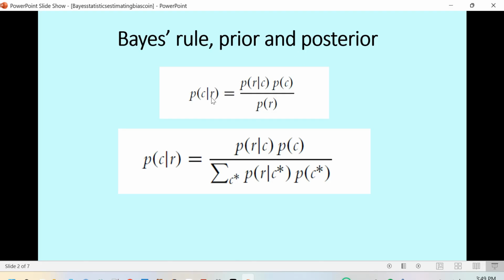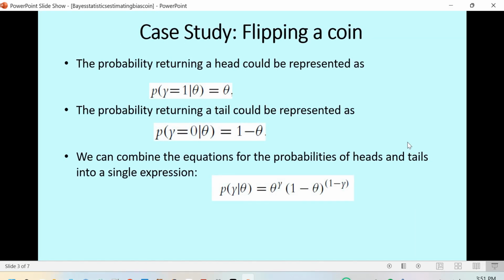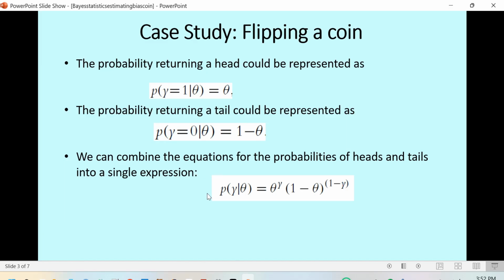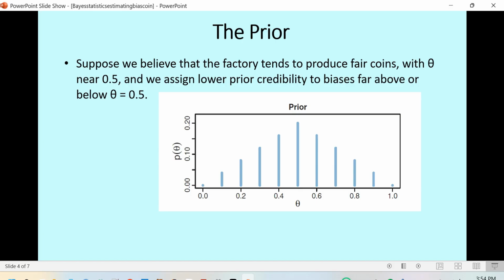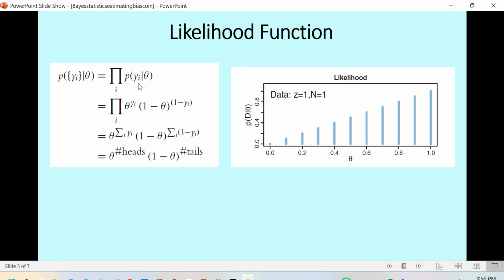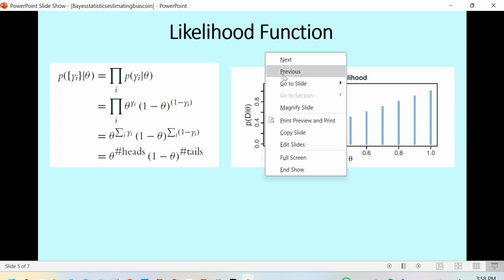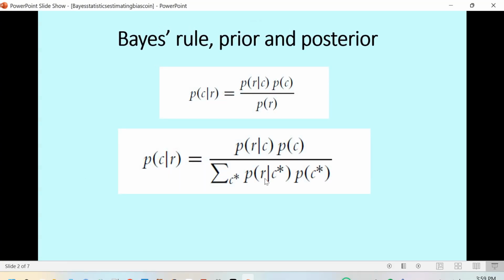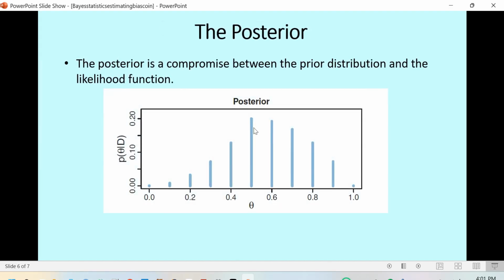Bayesian Statistics Case Study: Estimating Bias in a Coin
In this video we use Bayes' statistics mechanism upon a case study, flipping a coin, to show the process of setting prior , calculating the likelihood, and updating our credibility with the posterior.